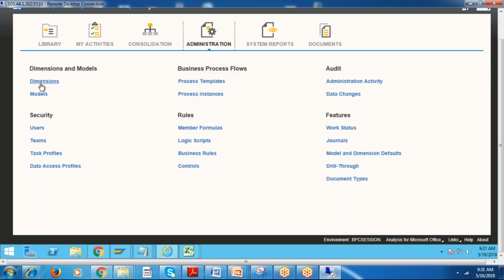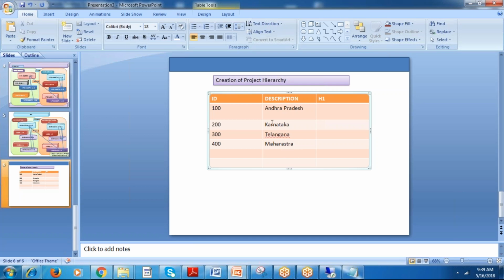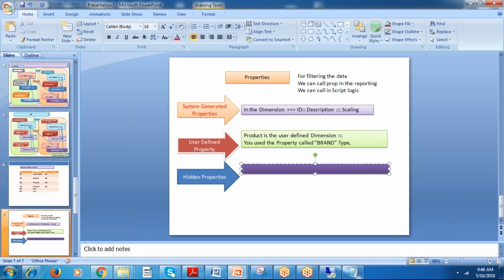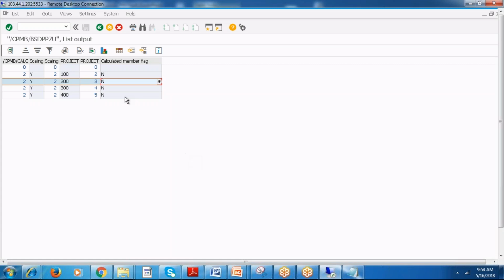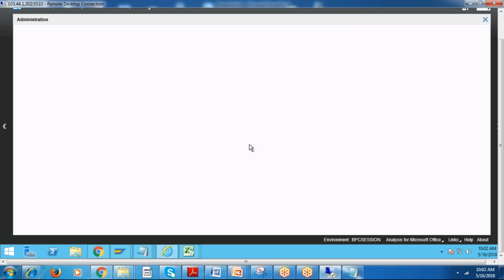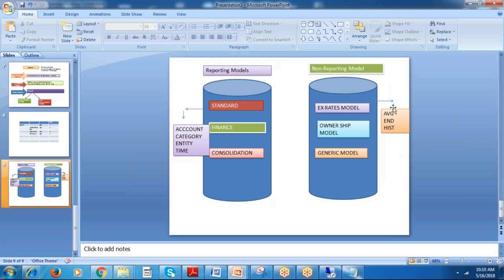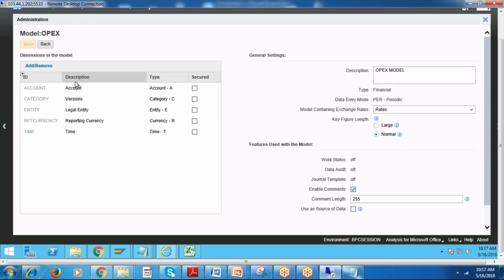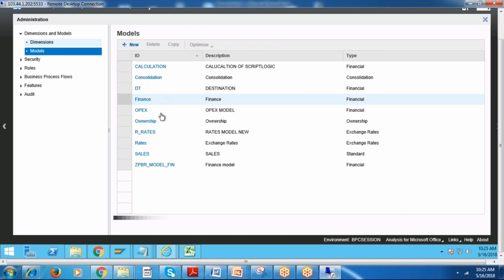Class -4 Create Dimensions Hierarchies, Properties, Models, Model Types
Please let me if you need full course Training in Online